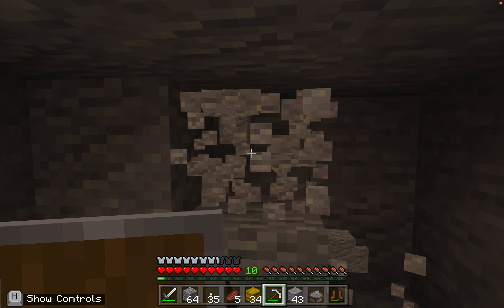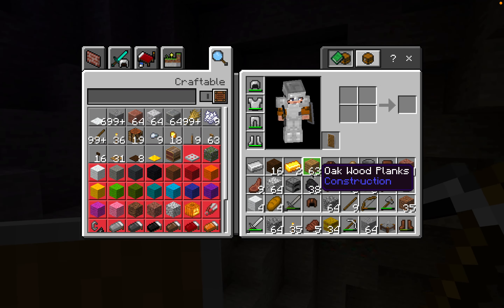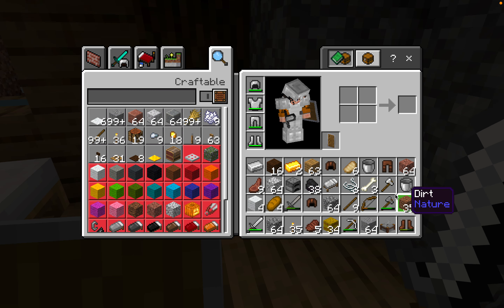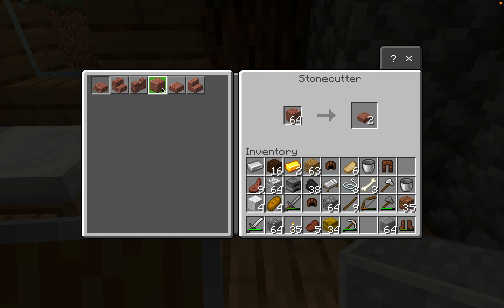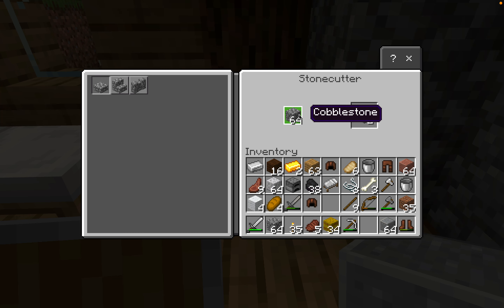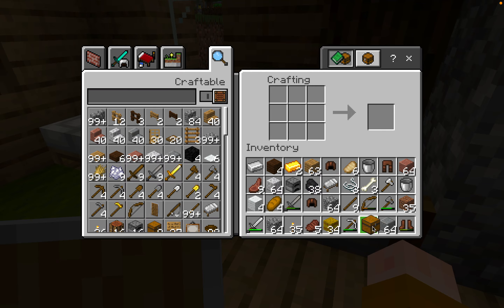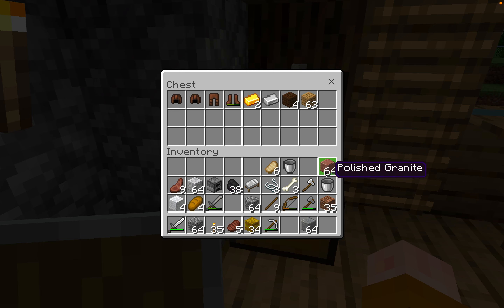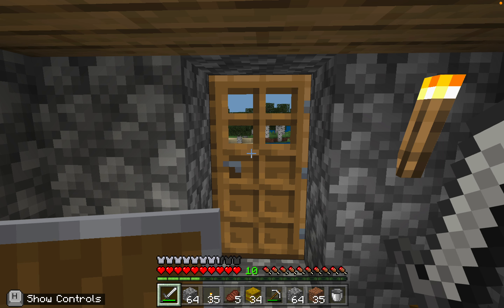If I Burn, The Series Ends: Episode 2 (Pt 2) - MINING ON CAMERA!